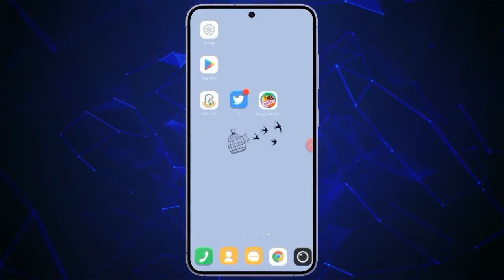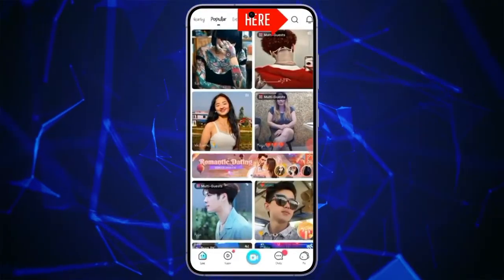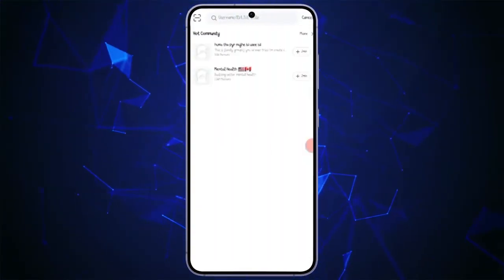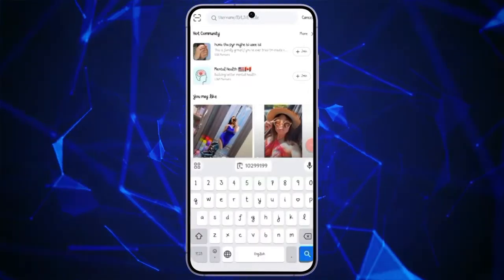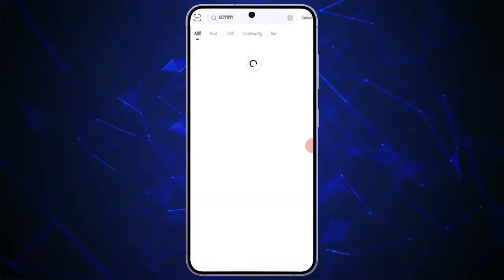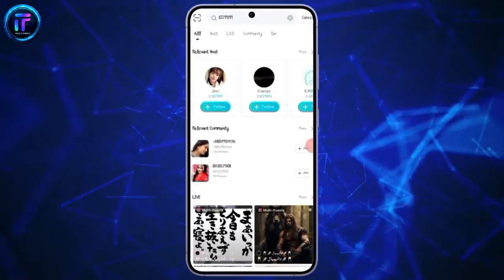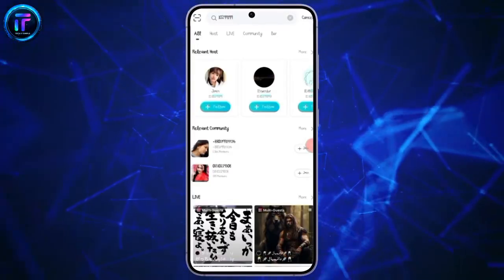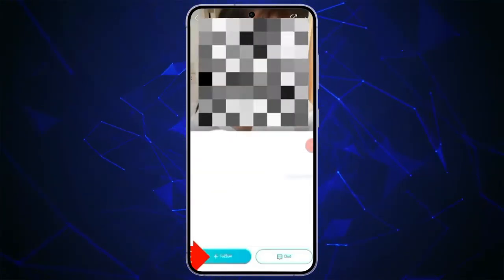How to Find Someone in Bigo Live 2024 | Search Someone in Bigo Live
Connect with others by learning how to find someone in Bigo Live! Our comprehensive guide, 'How to Find Someone in Bigo Live 2024,' walks you through the steps to search for and connect with other users on the platform. With clear instructions and practical tips, you'll be able to expand your network and interact with more people. Whether you're looking for friends or followers, this guide is for you. Join us as we demonstrate how to find someone in Bigo Live. Don't miss out – start connecting today!